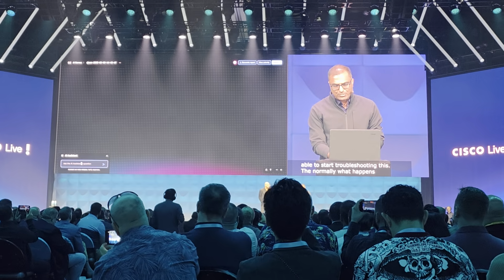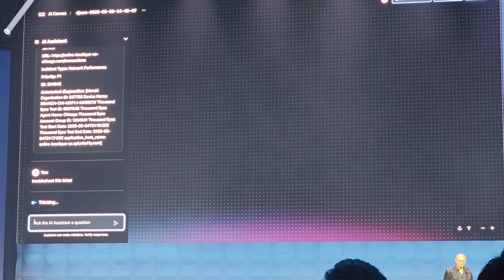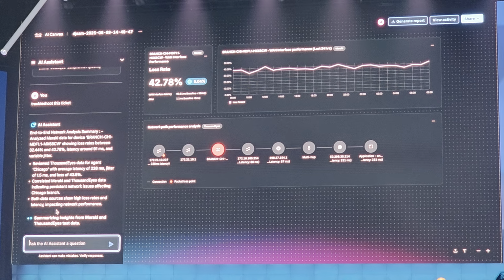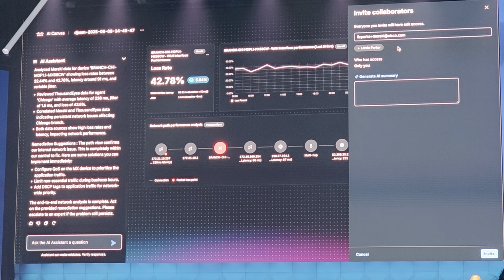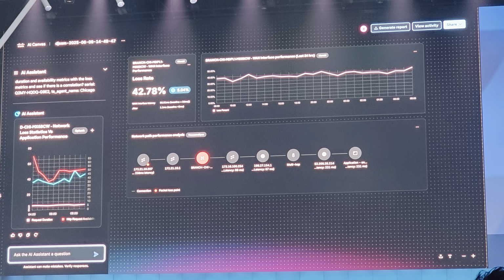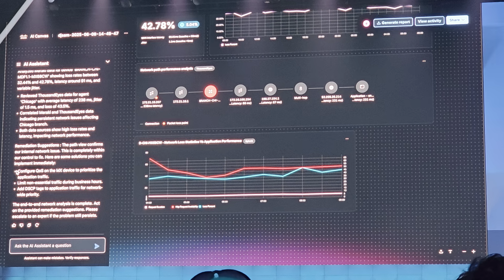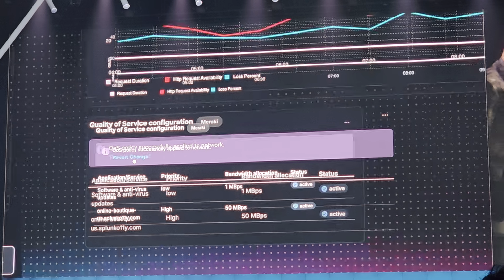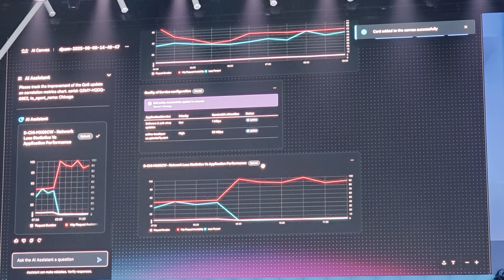Cisco AI Network Troubleshooting 2025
Cisco Live 2025 - AI Assisted Network Troubleshooting